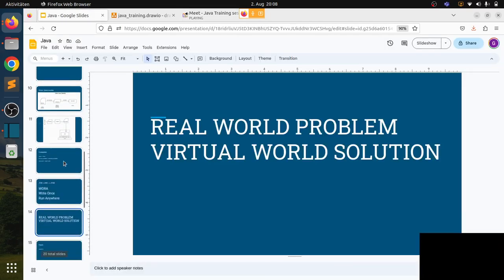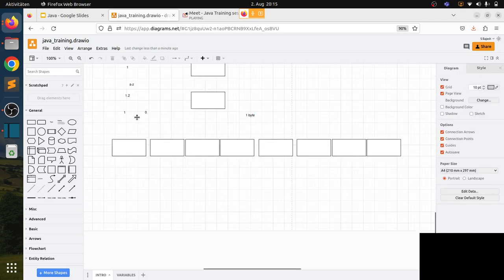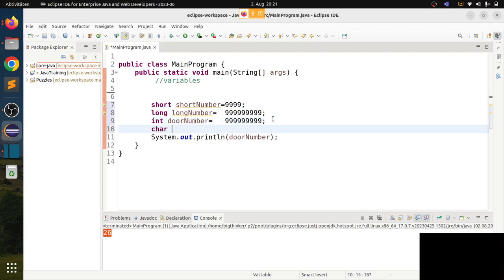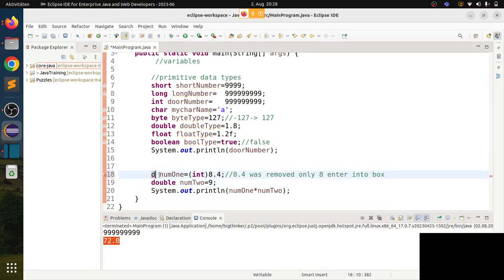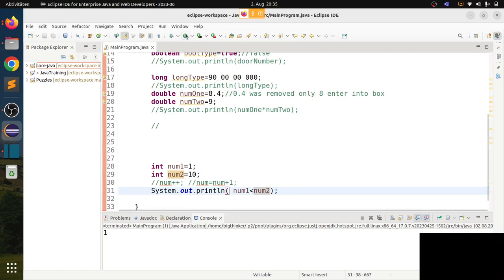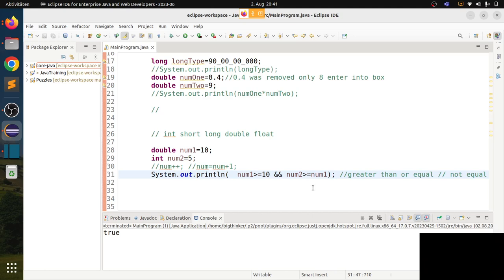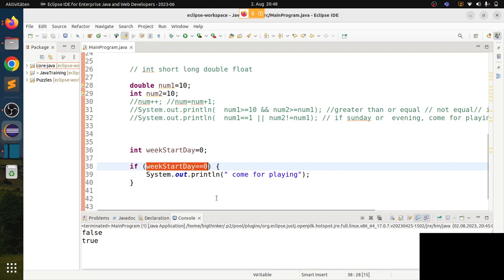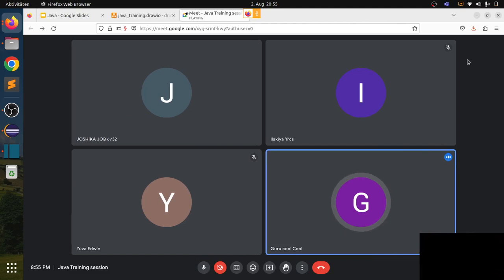"📚 Day 2: Java Training for Freshers - Recorded Session: Java Variables and Datatypes Covered"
"🚀 Welcome to Day 2 of our comprehensive Java training series tailored for freshers! 🌟 In this recorded session, we dive into the fundamental topic of Java variables and datatypes. 📊 Explore the ins and outs of how to declare and use variables, along with an in-depth look at different datatypes available in Java. Whether you're new to coding or seeking to strengthen your programming skills, this session provides you with essential knowledge to lay a strong foundation in Java. 💡👩‍💻👨‍💻"